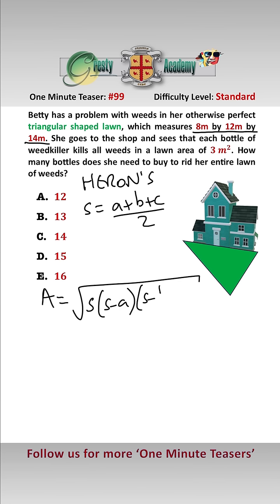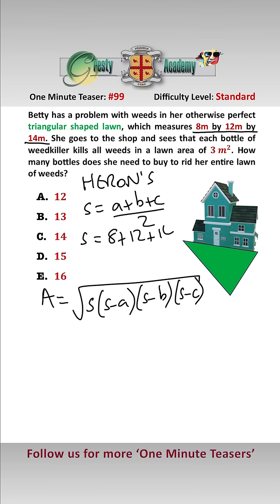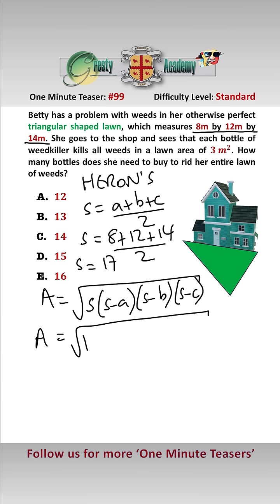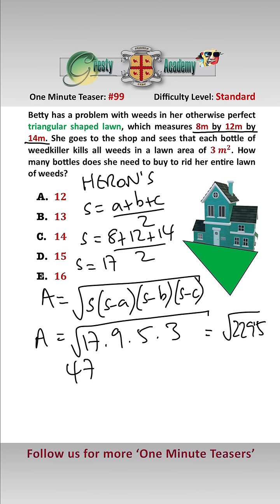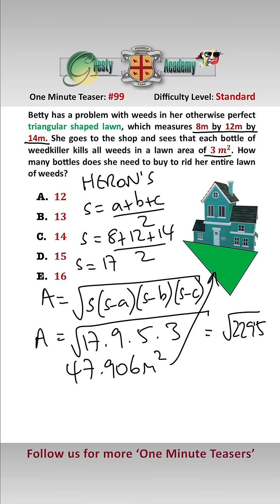How Many Bottles does Betty need to Buy to Rid her Lawn of Weeds?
Gresty Academy One Minute Teaser #99: Finding areas of shapes are very common questions in all sorts of maths exams, including Senior High School exams, as well as College Entrance Tests such as UPCAT, and GMAT/GRE style exams. In this 'short' video we are required to use the not so well known Heron's Formula to find the area of Betty's triangular garden.